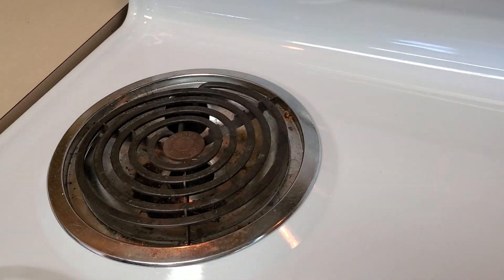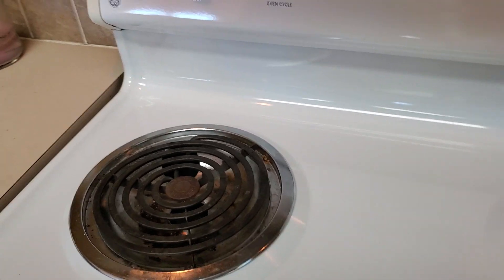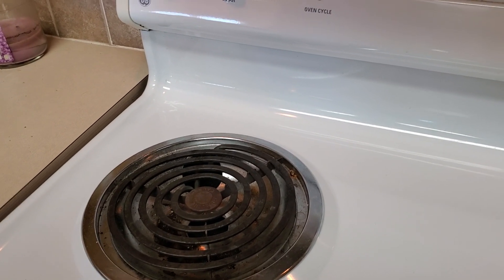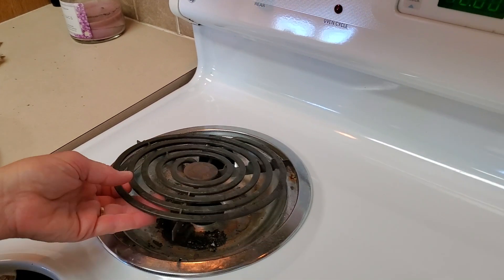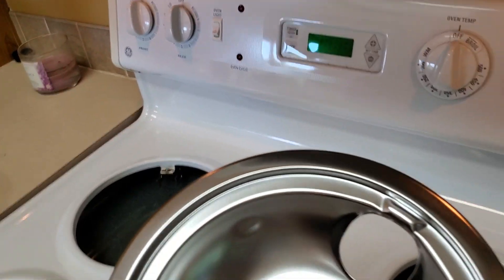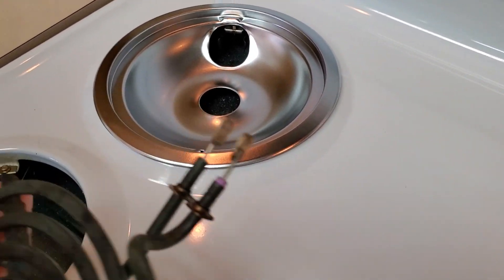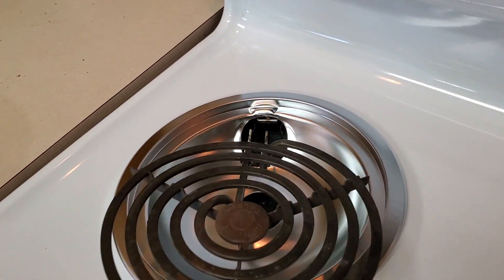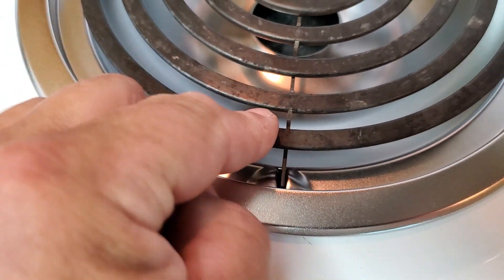Stove Top Drip Pan Replacement How To